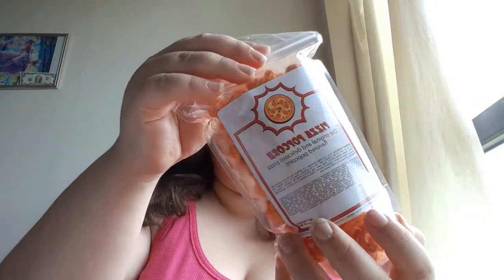unboxing of Kernel crate for July 2020